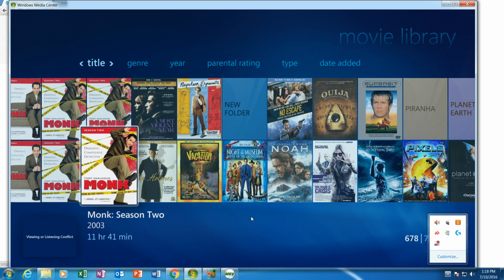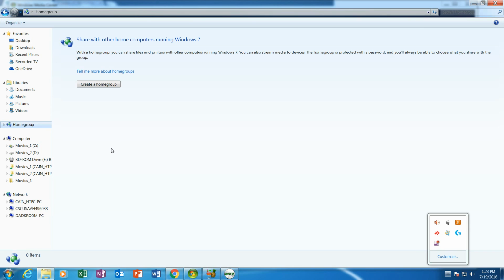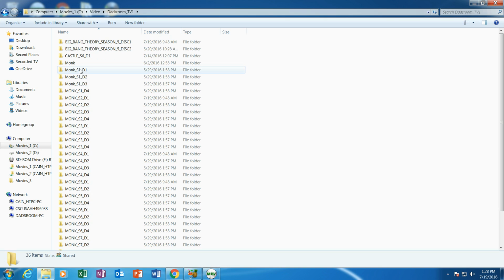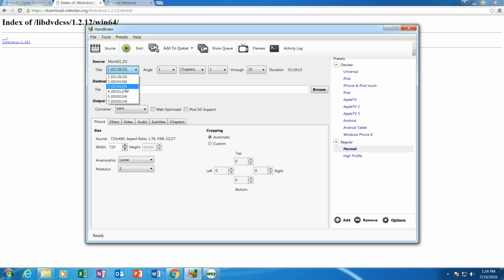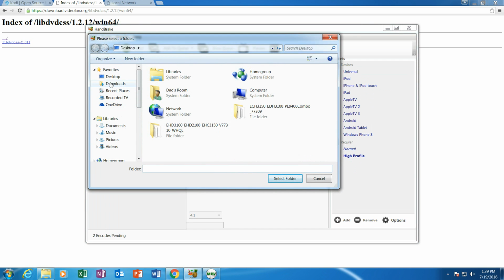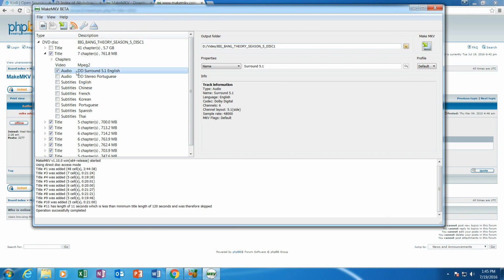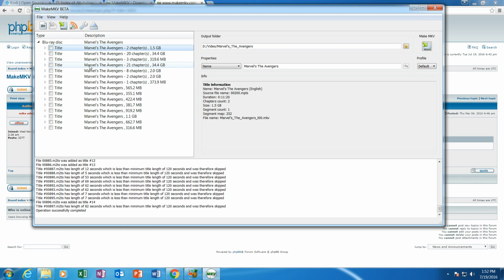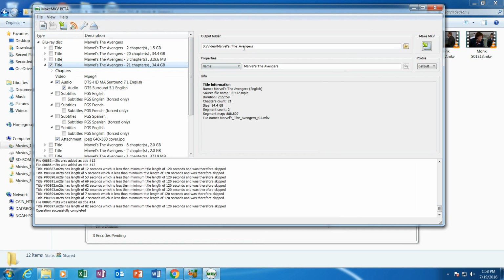Converting from WMC to KODI Part 1 - Prepare Video Files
I have been using an HTPC for years, using Windows Media Center built into Windows 7 and added on to Windows 8.  Support for this software is waning, with no ability to officially be added to Windows 10 or, no doubt, future versions.  Because of this I figured it was time to begin conversion to a different Media Center program.  It took me hours of research to figure out how to get KODI setup but, after all that, it turns out it's very easy.  While I know there is a lot of detailed documentation available, for me at least, it was difficult to walk through and apply.  But, I finally did and, along with some other resources, figured it out.

This video will walk through the processes necessary to get your Windows Media Center video library ready and properly converted for use within KODI.

While this video series was initiated due to my conversion from WMC to KODI, both this and part 2 will also apply even if you are starting from scratch.  I hope you found it helpful.